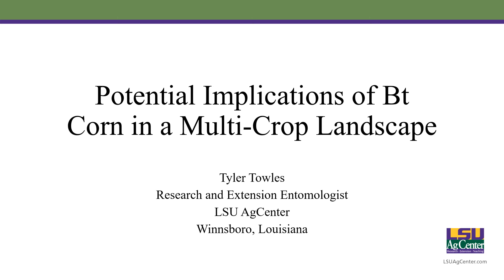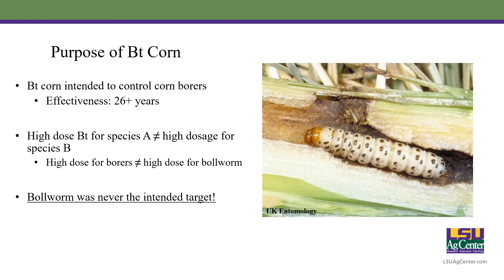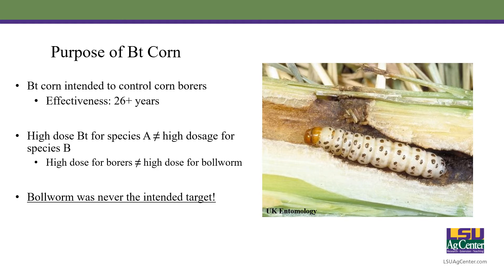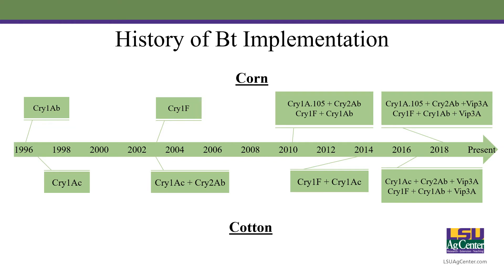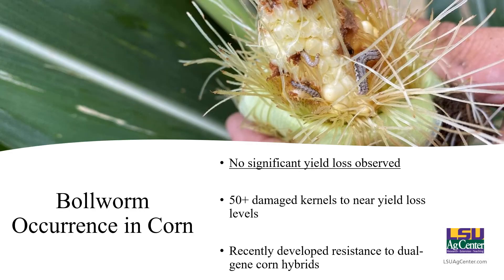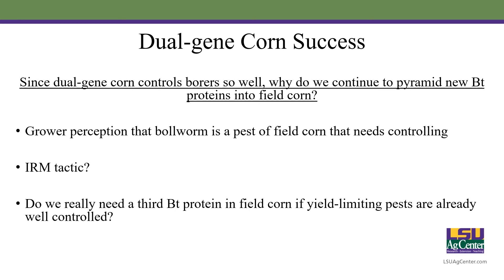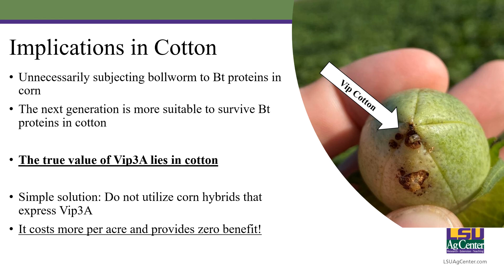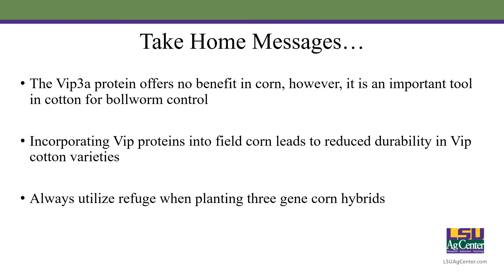Potential Implications of Bt Corn in a Multi-Crop Landscape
To receive CCA credit for this tour, you must watch all videos in the tour playlist, and complete the online quiz The password for accessing the quiz is Insect.
Tyler Towles - Assistant Professor, Entomology, LSU AgCenter